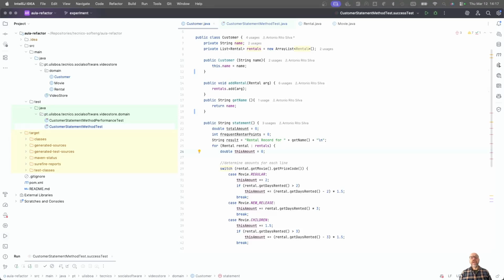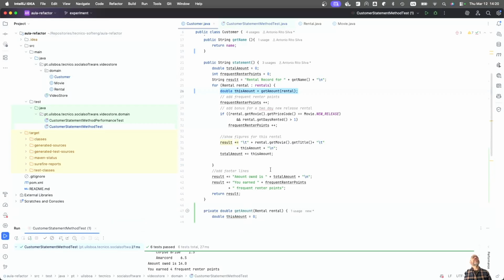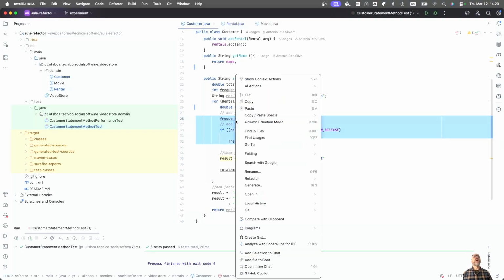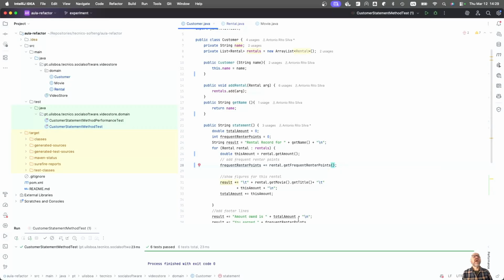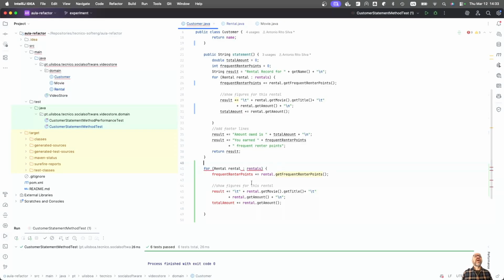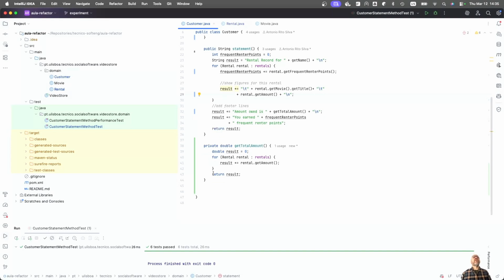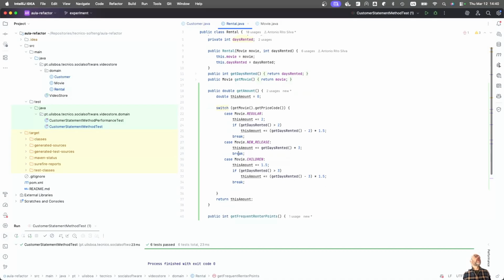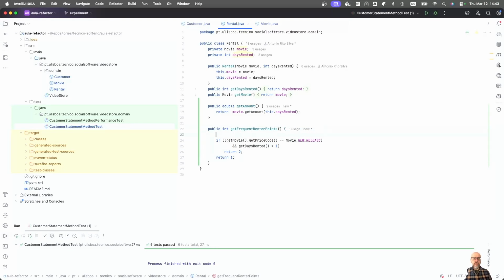Refactor Case CohesiveStatement